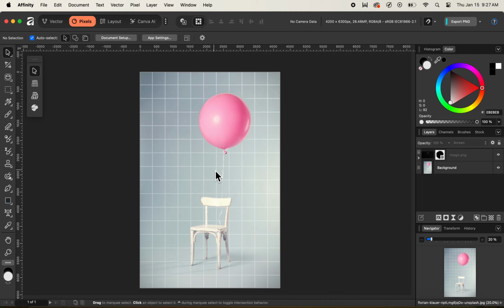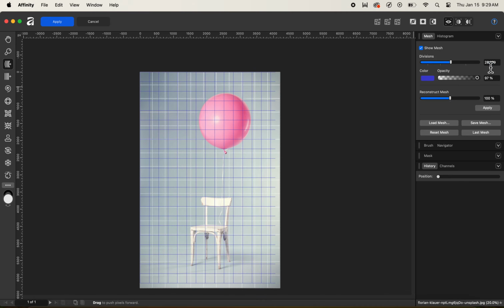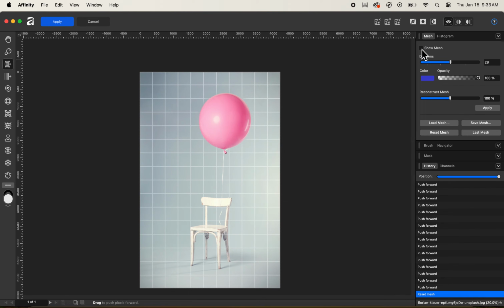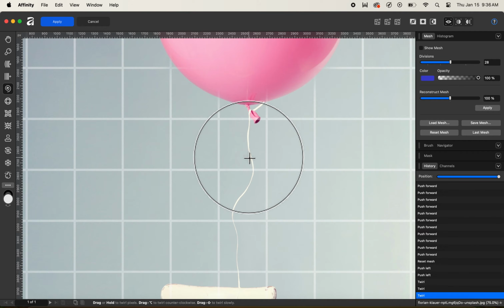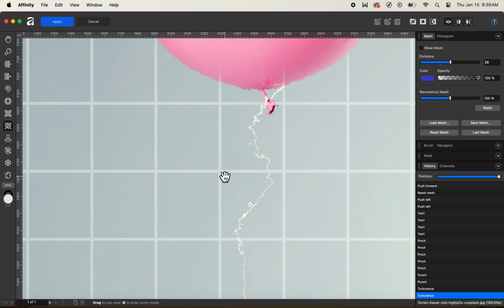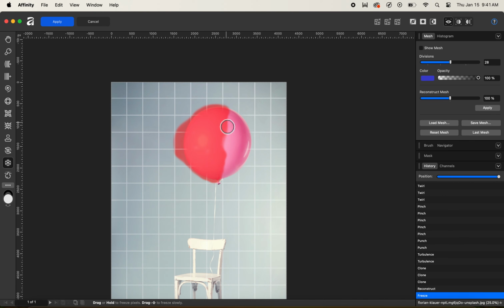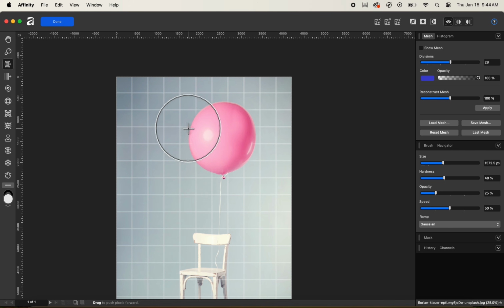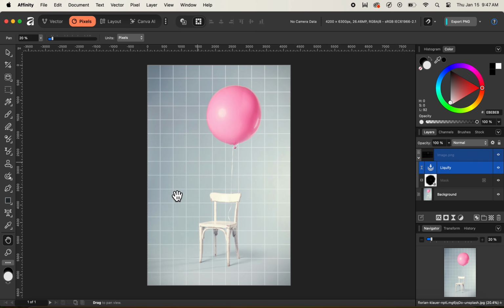5 Essential Liquify Hacks Every Affinity Photo Enthusiast Needs to Know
Discover the power of Affinity Photo Editing with the awesome liquify effect. In this video, we'll explore how to use the liquify tool to create stunning and professional-looking edits. Whether you're a beginner or an experienced editor, you'll learn how to unlock the full potential of the liquify effect and take your photo editing skills to the next level. From subtle adjustments to dramatic transformations, the liquify effect is a game-changer for anyone looking to enhance their images. Watch as we demonstrate the versatility and creativity of this powerful tool, and get ready to take your Affinity Photo Editing skills to new heights.

🎨 My Recommended Tools for Affinity Designer (ad)

🟢 Must-Have Accessory
👉 Drawing Glove (Prevents Smudging)

🟢 Must-Have Accessory
👉 Wacom Pen

Image Credit 1: Florian Klauer
Image Credit 2: Starline